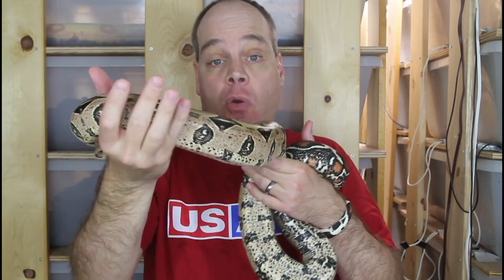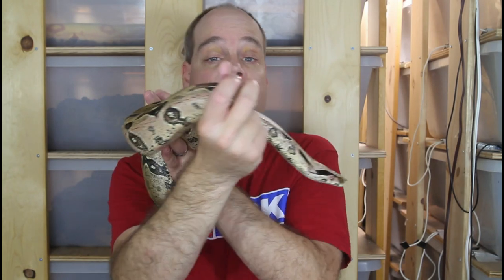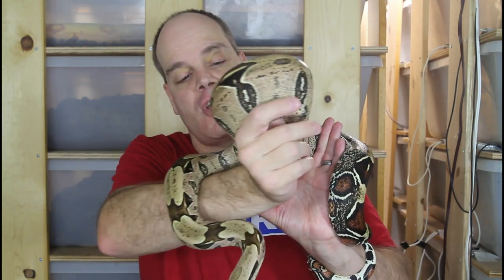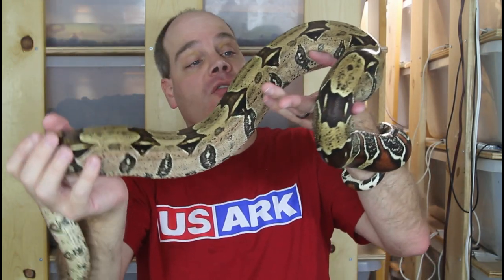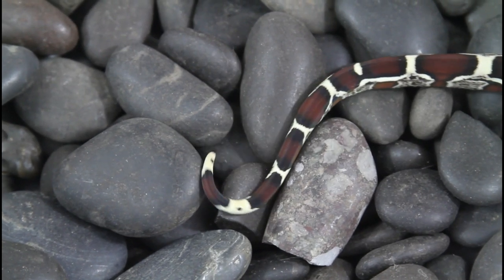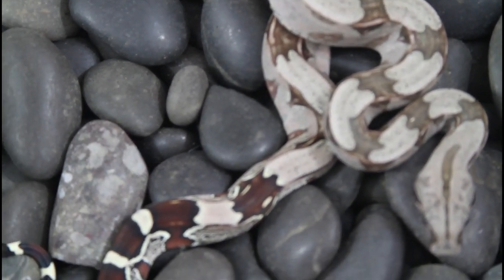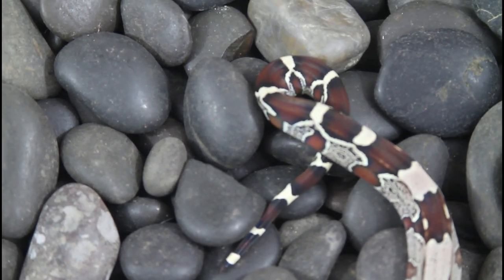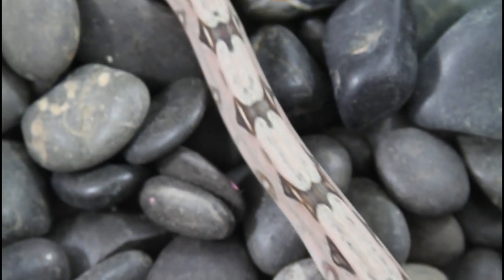2022 Baby Suriname Red Tail Boas: Litter 3 Update!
Brian gives an update on the third of his four 2022 Suriname true red tail boa litters.  Included are a look at the parents, closeups of the babies, and information on how you can add one to your locality boa collection.